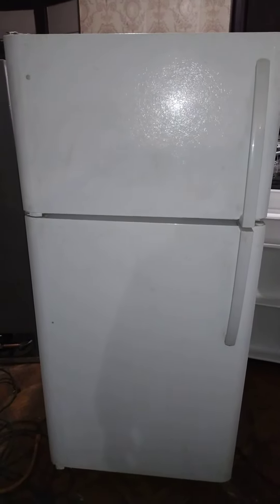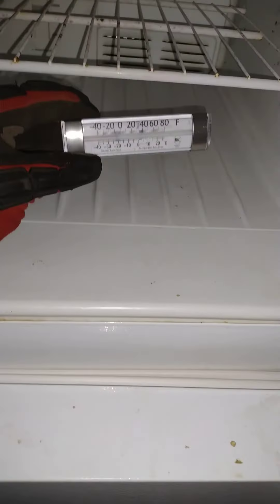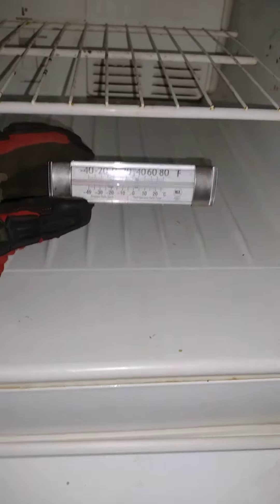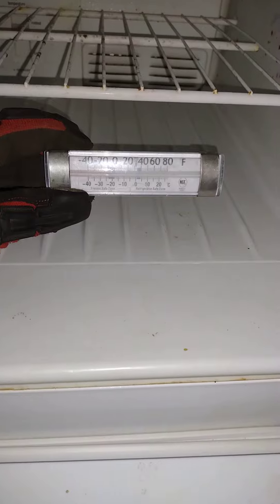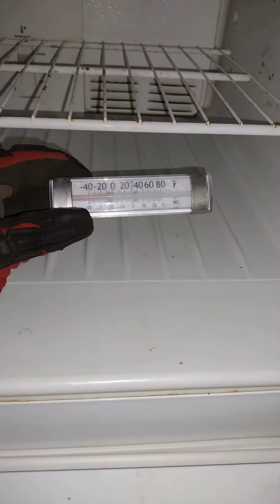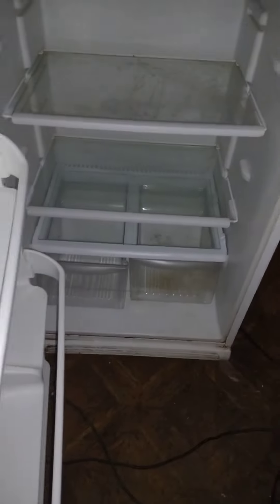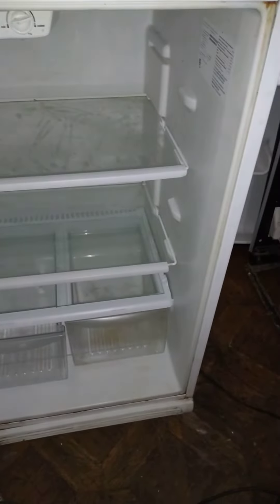lifesaver appliance Frigidaire refrigerator 30x65